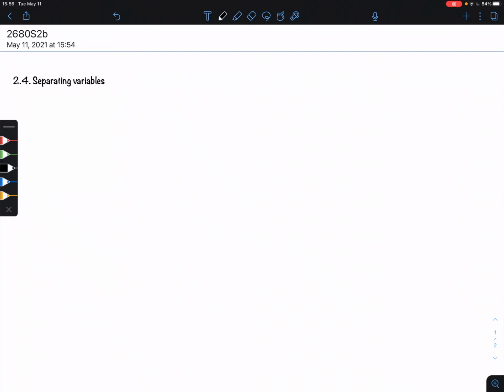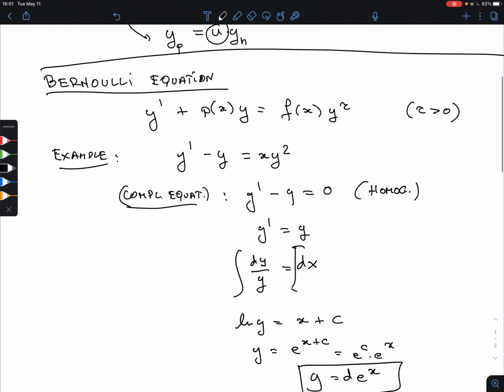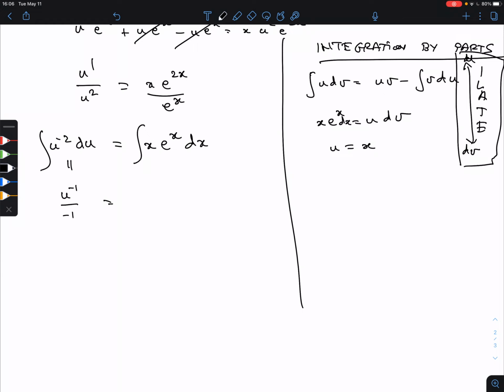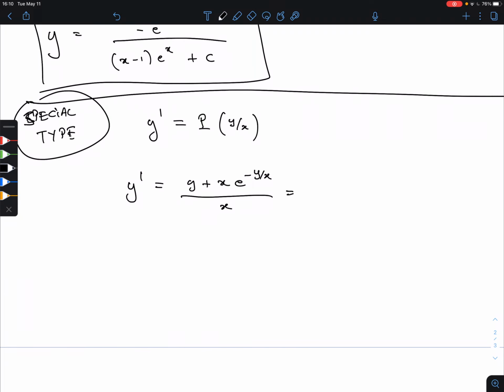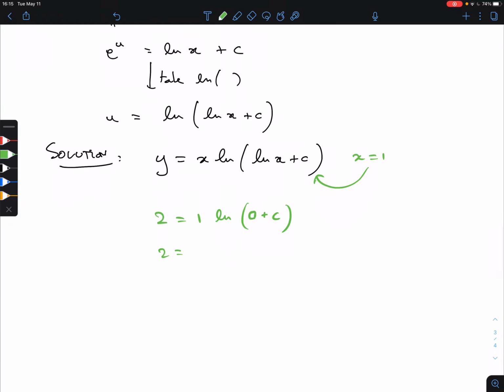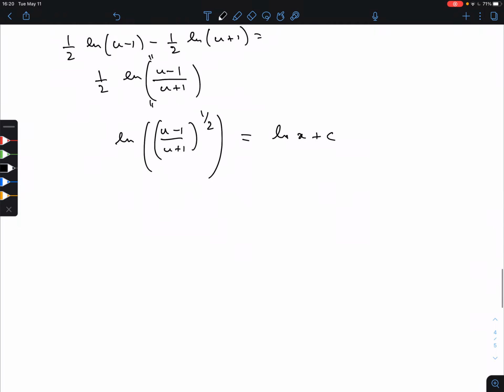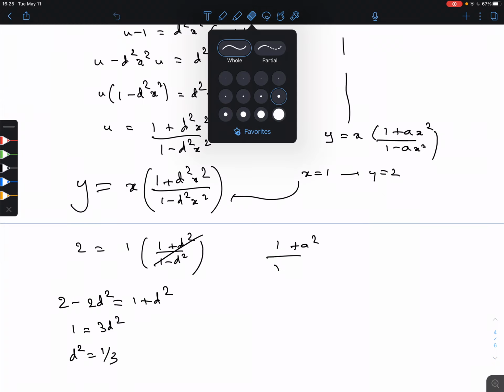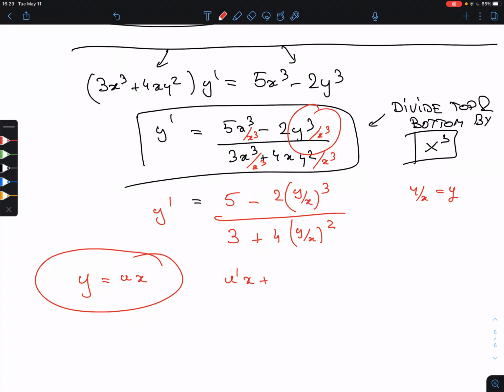2680S2b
2.4. Transforming into separable equations